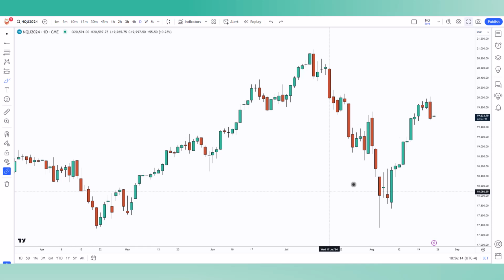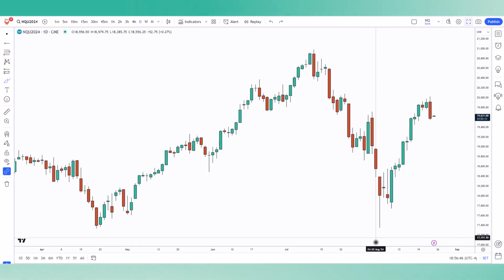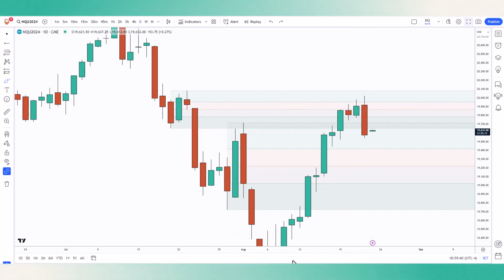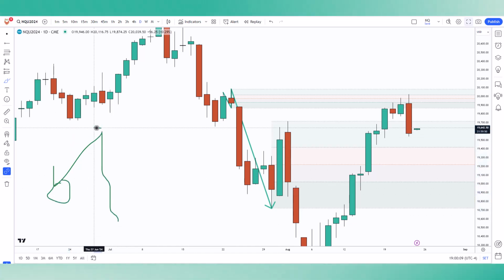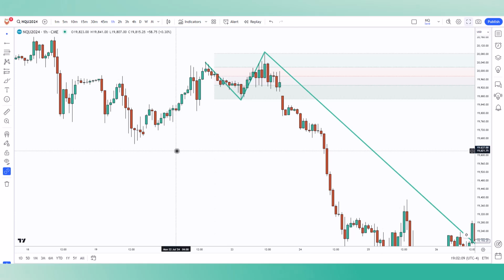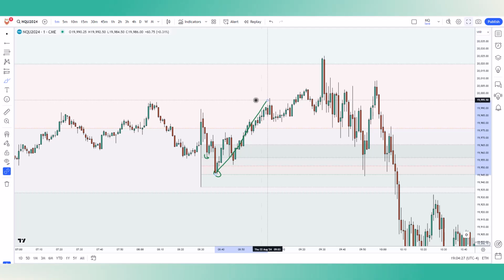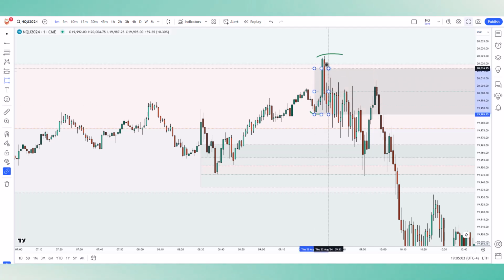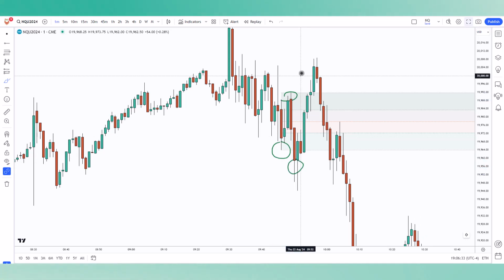How to perfectly read Market Structure - DTFX | FENIX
This video offers a concise and insightful guide to understanding market structures, featuring advanced techniques and strategies for enhancing your trading skills.

Perfect for both beginners and experienced traders looking to refine their analysis based on market structure.

You wanna get funded with a firm that cares about you, that lasts and gives the best market conditions and pays in 7 DAYS ?

At Funded Trader Markets, we offer a unique opportunity for traders to excel with the support of a dedicated team that is genuinely committed to your success.